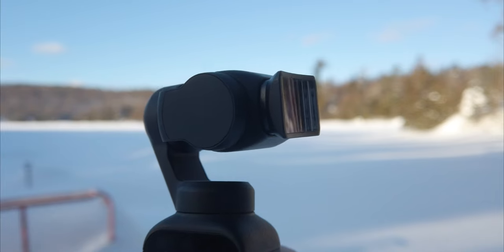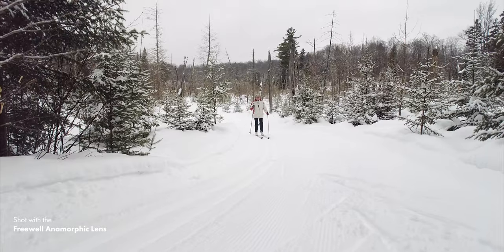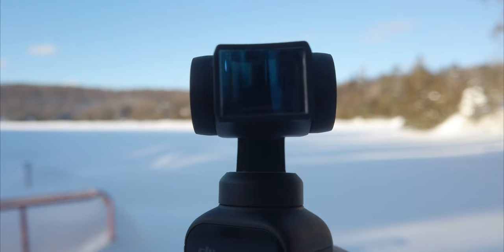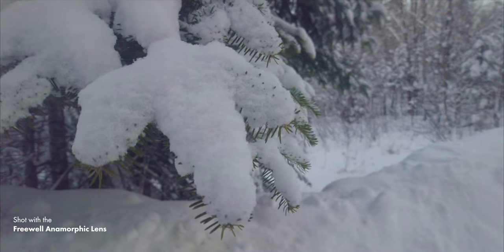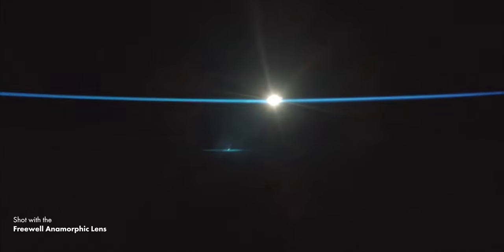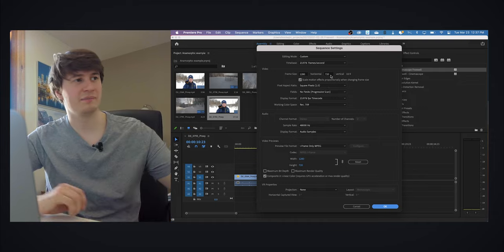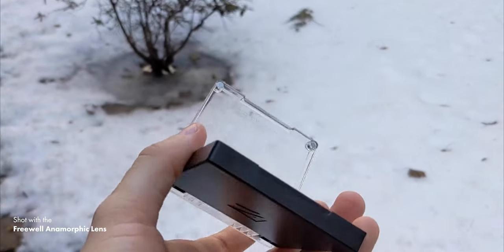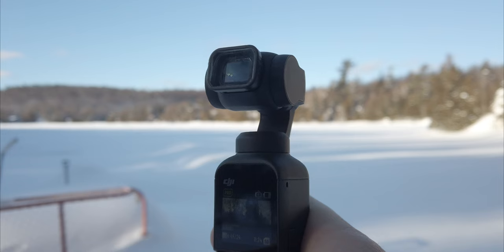NEW Anamorphic Lens from Freewell for the DJI POCKET 2 // Real-World Review // Best cinematic lens?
Freewell just released a NEW anamorphic lens + ND filters for the  DJI Pocket 2! I will not only review this new lens but also talk about what makes anamorphic lenses so special in general. What makes this lens for the DJI Pocket 2 so special is that it also support ND filters to get natural motion blur. Anamorphic lenses are known for their light leaks and this lens from Freewell is no exception! The big question is: will this combo (lens + ND) make you footage more cinematic? Thanks @ for letting me test your new lens!

🔗 Freewell Wide Angle + ND

📖 CHAPTERS 📖
00:00 - Introduction
01:03 - Why Hollywood uses anamorphic lenses?
01:34 - How does an anamorphic lens work?
02:01 - Why use an anamorphic lens?
03:54 - The Freewell Anamorphic lens
04:08 - ND filters
04:57 - Biggest problem!
05:29 - Autofocus & vlogging
06:22 - How does it perform!
06:52 - How to de-squeeze the footage?
10:10 - Image quality & lens flare